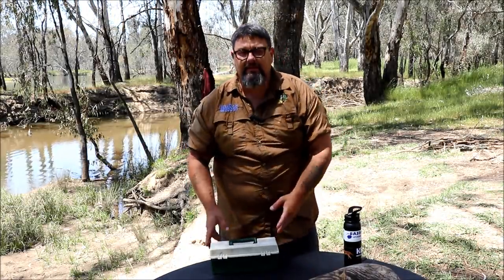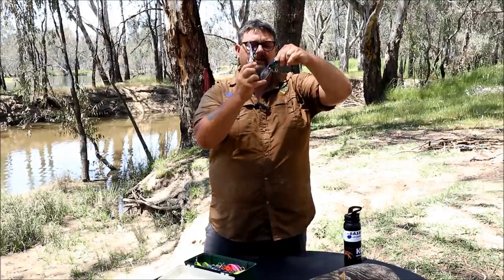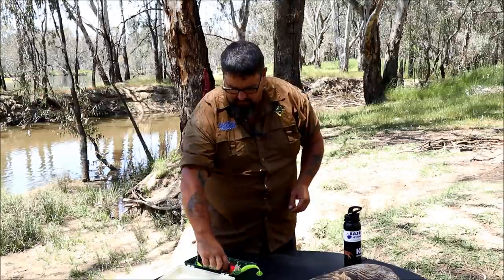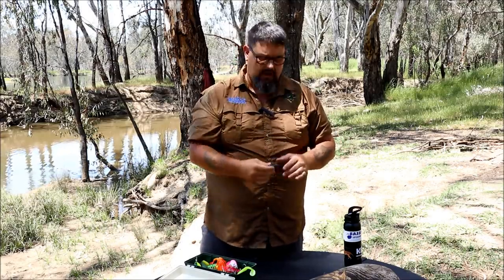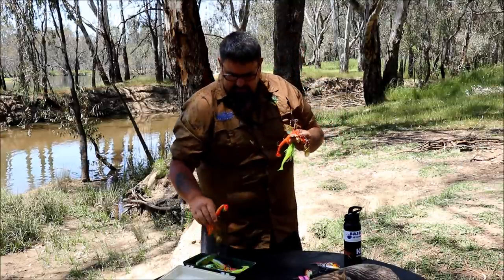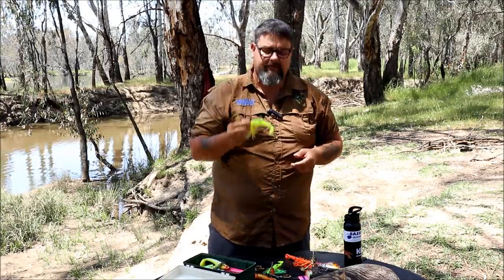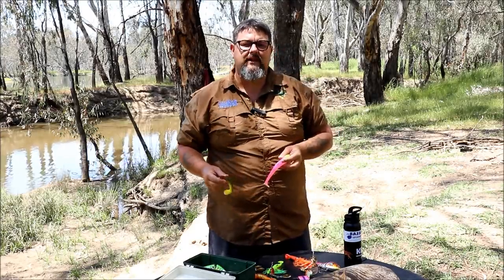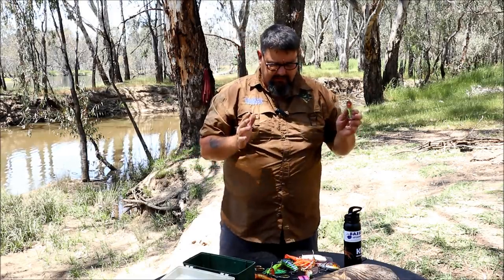Murray cod opening 2017 part2, what lures are in my tackle box?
Fishing lures have increased in popularity a lot over the last decade or so, and the trend continues. More and more people ask me what lures I am taking fishing, or for general advice on lures.
 I also get asked about lure colours a lot as well, which is something that I am hoping to make a video about very soon.
 I like to have a couple of each type of Murray cod fishing lures with me at all times to ensure that I have all bases covered. Spinnerbaits, diving lures, and surface lures are by far the most popular Murray cod lures on the market, however in recent years we have seen a steady increase in the number of people using soft plastics and wake-baits for Murray cod along with a slow growing trend of Murray cod fly fisherman.
 I have already packed my bag for the opening weekend this year and in this video I will walk you through not only each fishing lure, but why I have chosen to carry it in my tackle box.